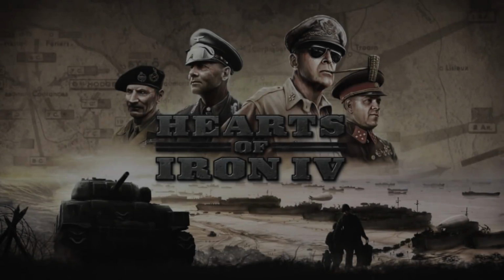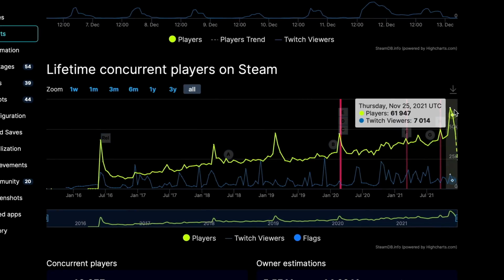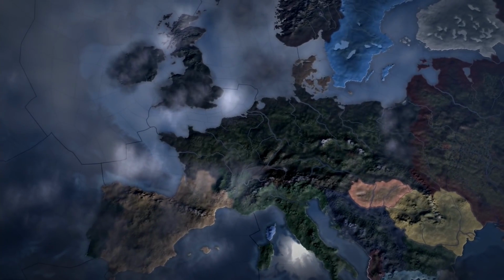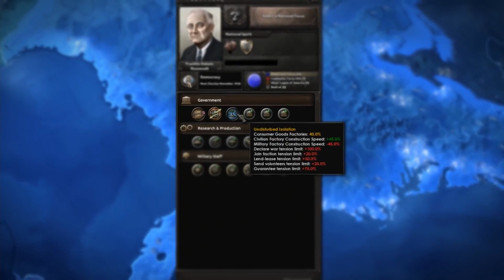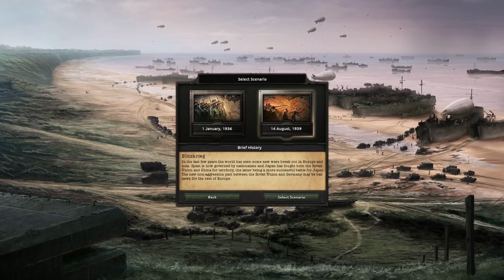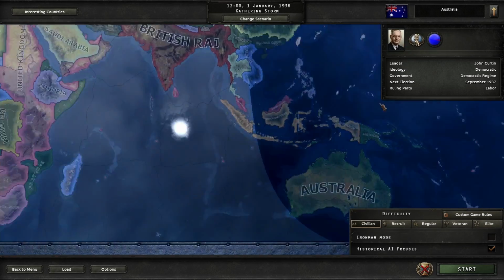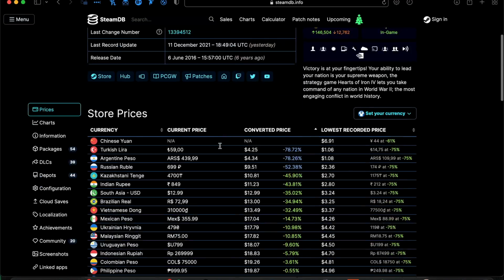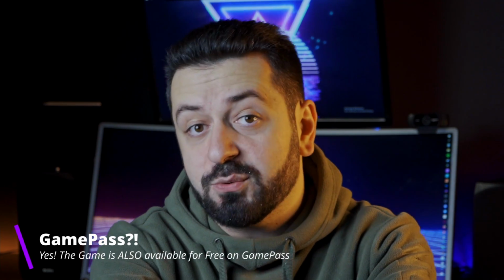Hearts of Iron 4 Review // Is It Worth It?!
Hearts of Iron 4 Review 2024 // Is It Worth It ?! Why More and More people are Playing Hearts of Iron IV even hard a decade after its release? Let's Find Out!

💻Gaming PC
CPU - AMD Ryzen 5 2600X
Motherboard - GIGABYTE B450 AORUS M
RAM - Corsair Vengeance LPX 48GB
GPU - PowerColor Red Devil AMD Radeon RX 6950 XT
Power Supply - EVGA Supernova 1300 G+

Monitor 2 - Acer GN246HL
Keyboard - Custom Built Corne
Mouse - Logitech G604 LIGHTSPEED
Headset - Logitech G PRO X Wireless
Gaming Earbuds - Angry Miao Cyberblade
Camera - Sony A7C

• 0:00

Everything about Gaming, Reviews, Discussions, Gameplays and much more

• hearts of iron 4 review 2024
• hearts of iron 4
• hoi4
• hearts of iron iv
• hearts of iron
• hearts of iron 4 review
• hearts of iron review
• hoi4 review
• is hearts of iron 4 worth it
• is hearts of iron 4 good
• is hearts of iron 4 worth it 2024
• hearts of iron iv review
• hoi4 2024
• hoi4 review 2024